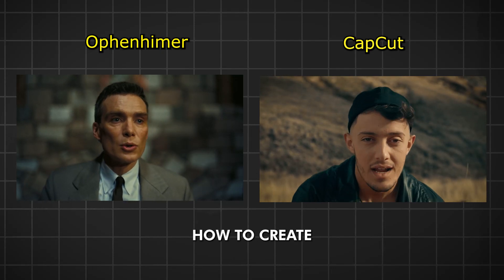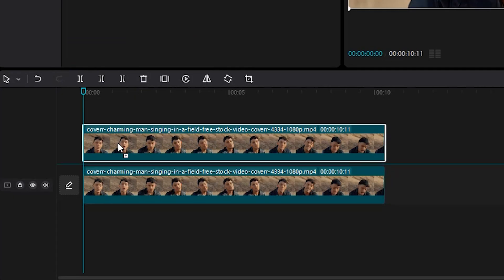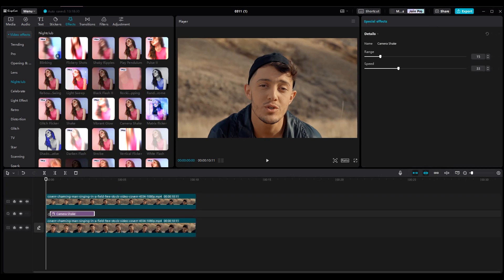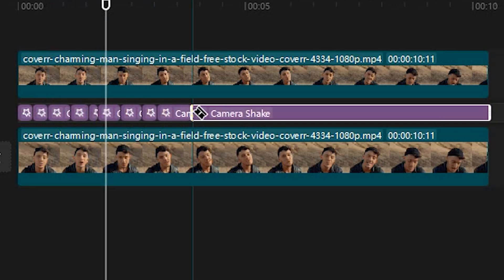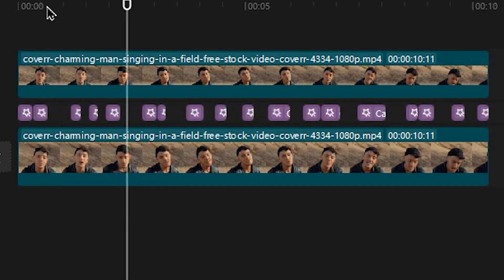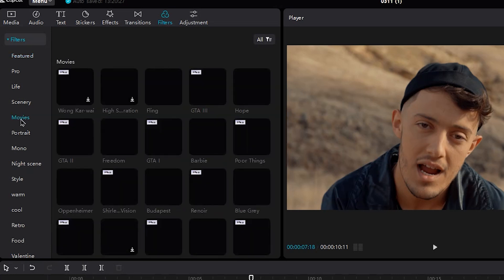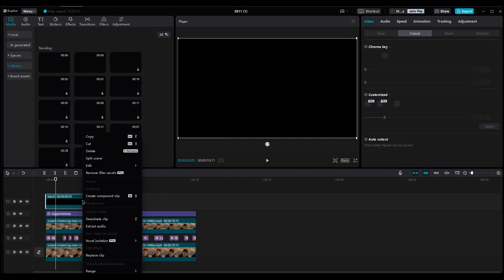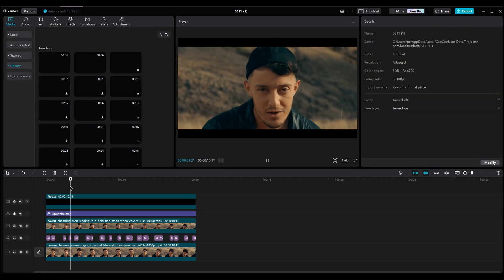I Edited The Oppenheimer Movie with 0$ ( Capcut Tutorial)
In this tutorial, I'll show you how I edited the Oppenheimer movie by using Capcut. You don't need expensive software to make professional looking edits. I'll show you how with this step-by-step tutorial! Whether you're a beginner or an experienced editor, this tutorial will help you create amazing videos without breaking the bank.
With the right editing techniques and free tools like Capcut, you can bring your movie visions to life.
 you can use this effect to your music video or any content that you wanna show the inside character head.

Stay Creative...!

chapters:
00:00 intro
00:07 step 1
01:16 step 2
01:28 step 3
02:00 what movie scene...
02:05 outro